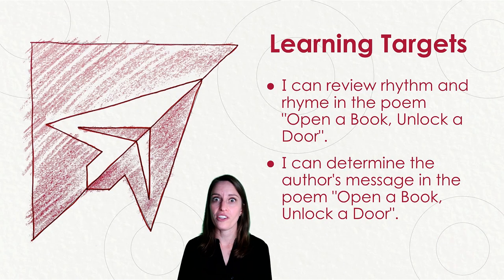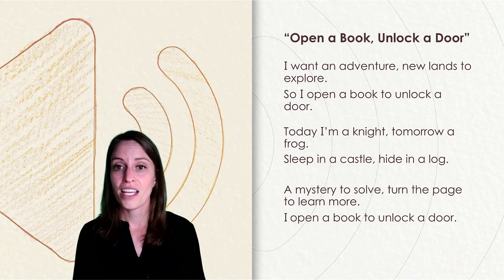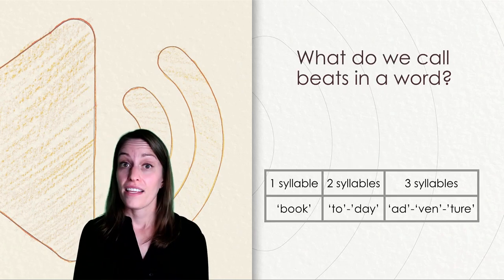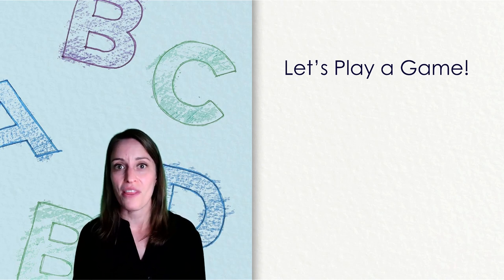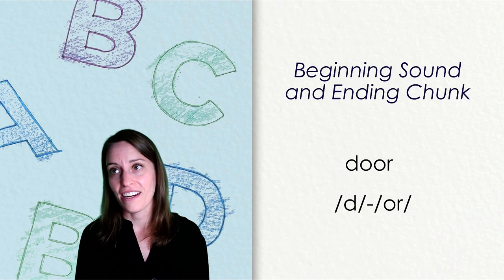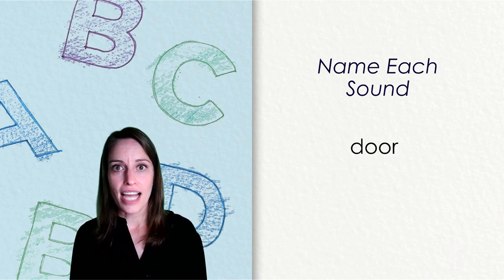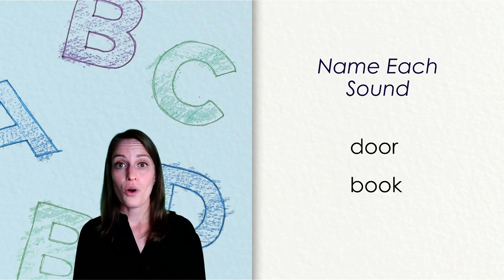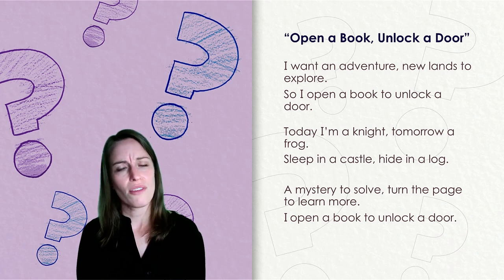Skills Flex G1M1C1L2 [Grade 1, Module 1, Cycle 1, Lesson 2]